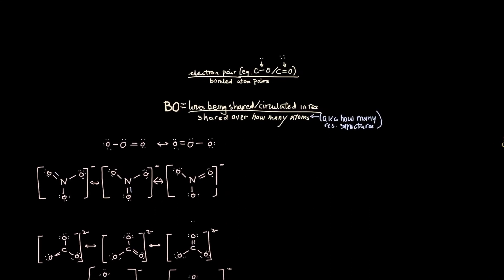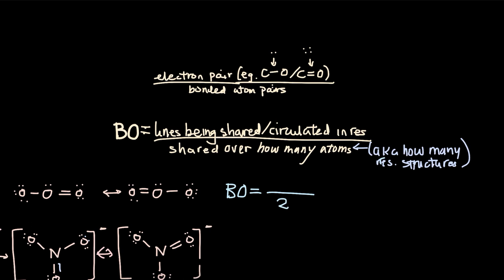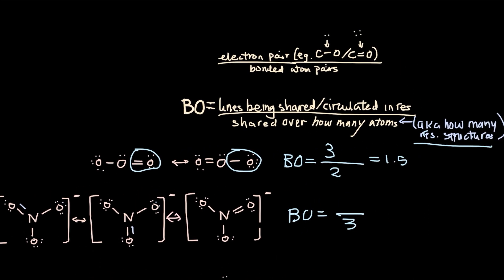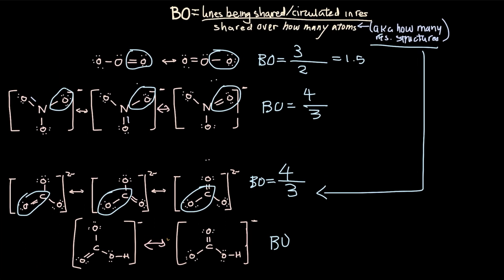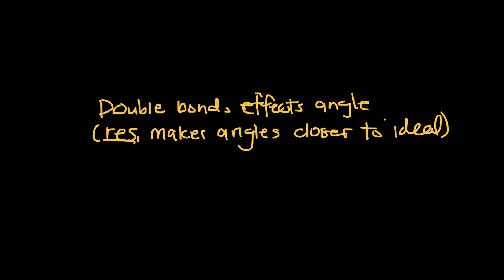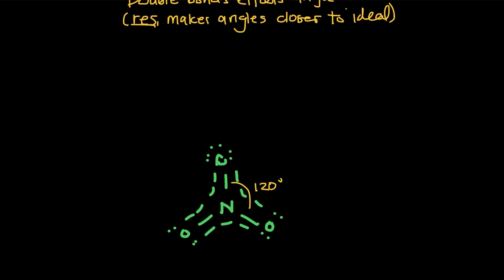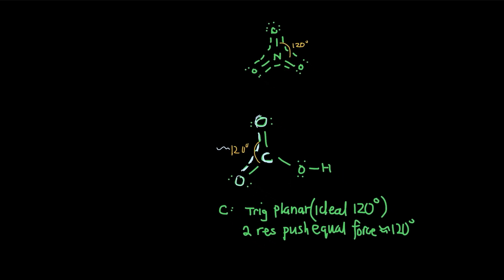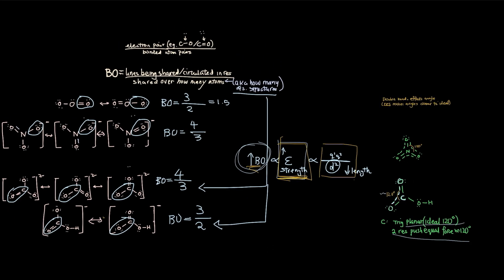Bond Order in Resonance Structures (VSEPR) | CHEM101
Calculate fractional bond orders where there is resonance structure
Bond angles and strength discussed in resonance

Discussed here is only the bond orders of VSEPR geometries. molecular orbital theory uses a different way to calculate bond order (on formula sheet).